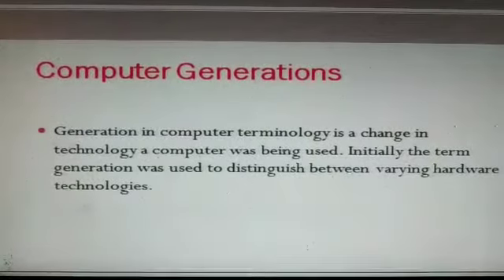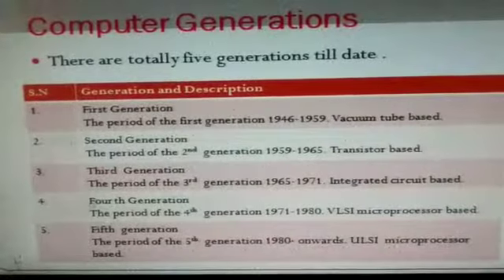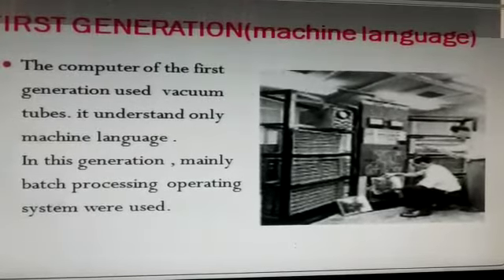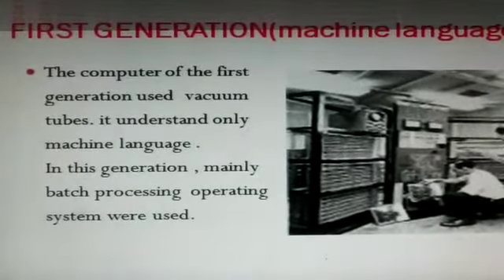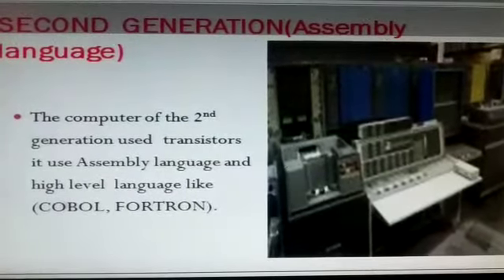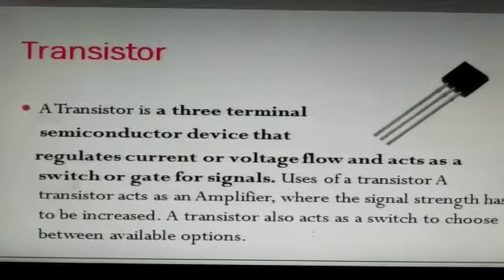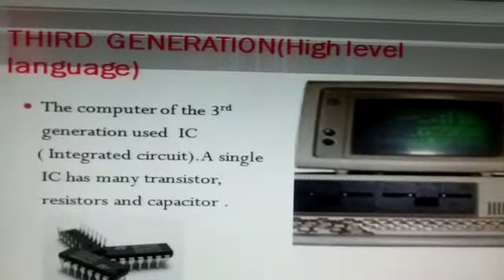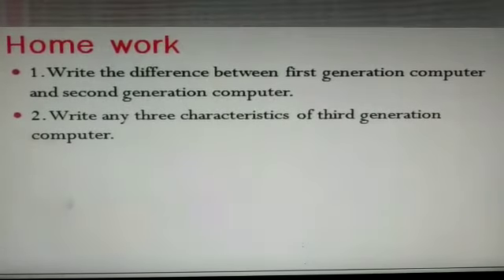Class 6 Computer Chapter 1 Part 1